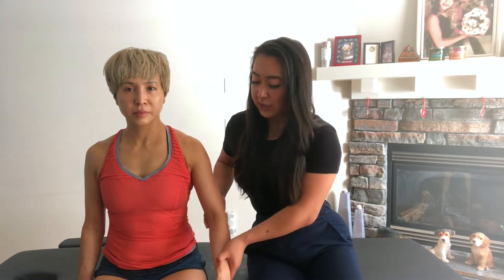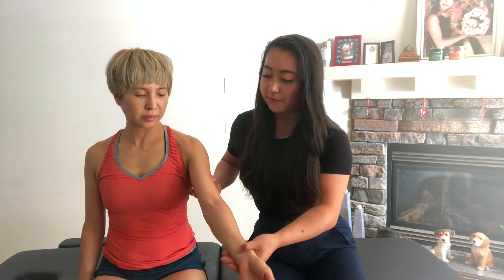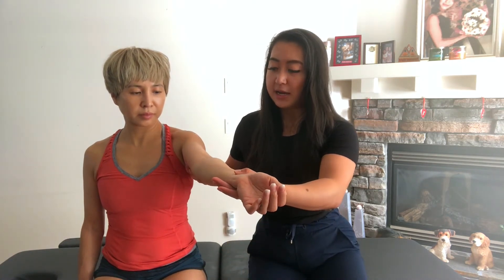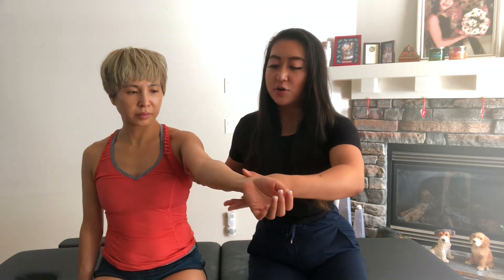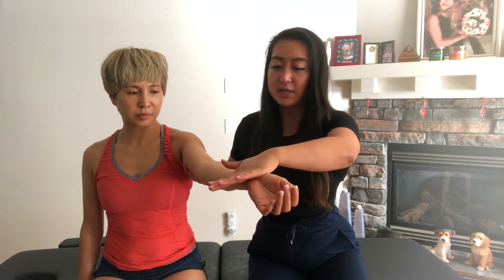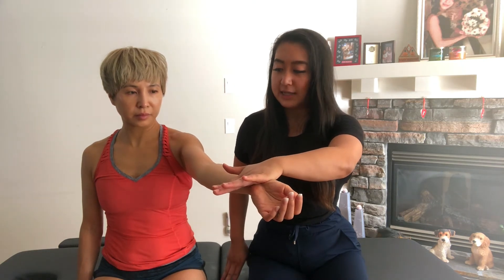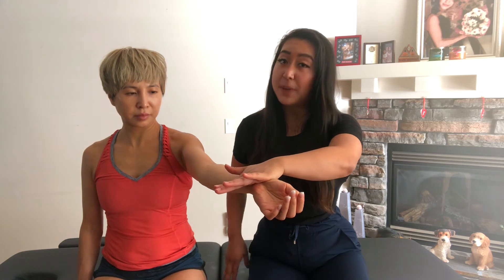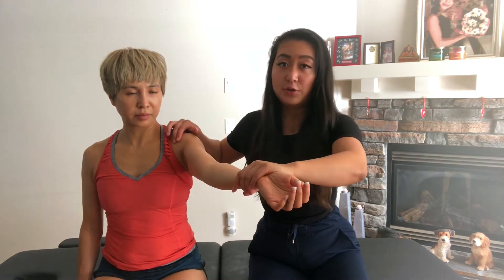Speeds Test (SHOULDER IMPINGEMENT - PT ASSESSMENT)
This video is a demonstration of the Speeds Test. The purpose of the Speeds Test is to test the integrity of the biceps tendon where a positive test could be indicative of the presence of a superior labral tear or bicipital tendonitis.

To begin, place your patient’s arm in shoulder flexion, external rotation, full elbow extension and forearm supination. Then, apply downward resistance to the distal arm, where a positive finding in the Speeds Test is pain reproduction in the bicipital tendon or groove, which may indicate the presence of a superior labral tear or bicipital tendinitis.